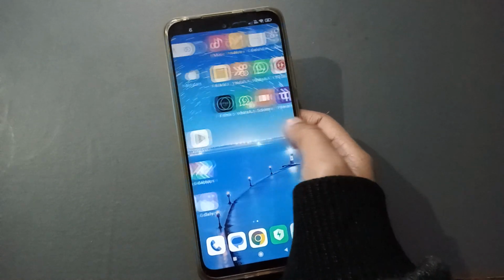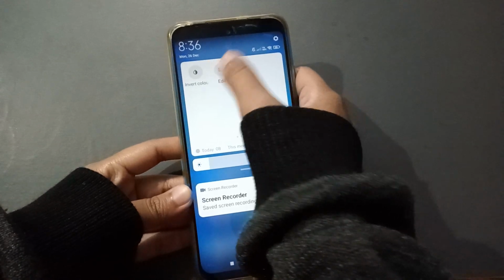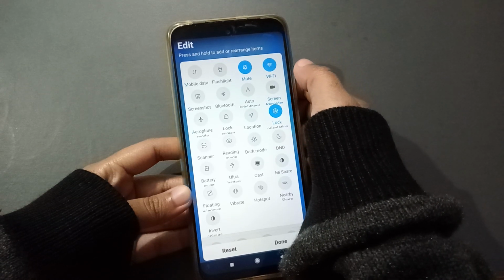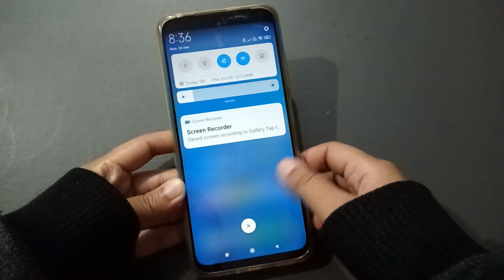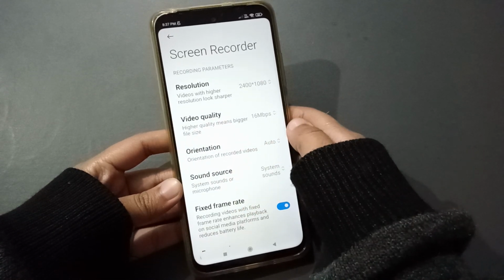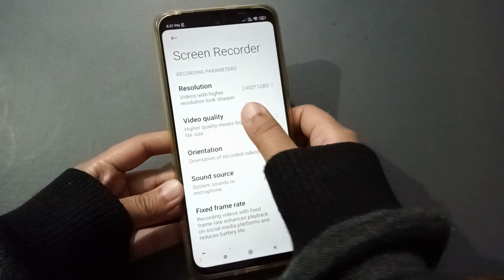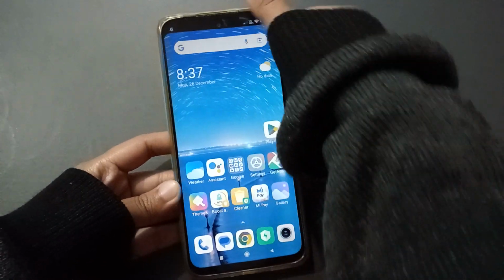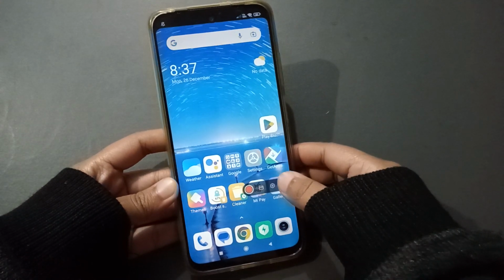poco phone screen recording, how to screen record, poco phone screen recorder